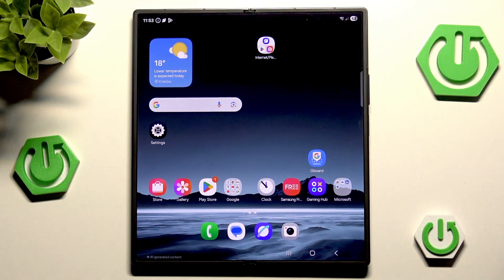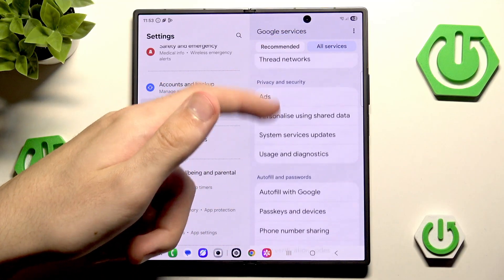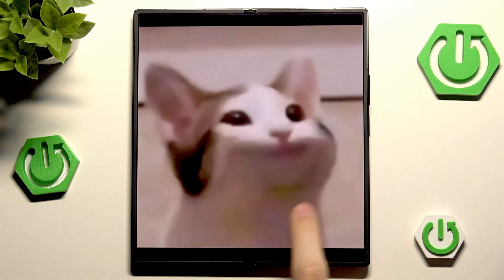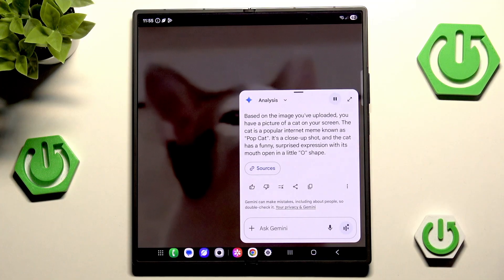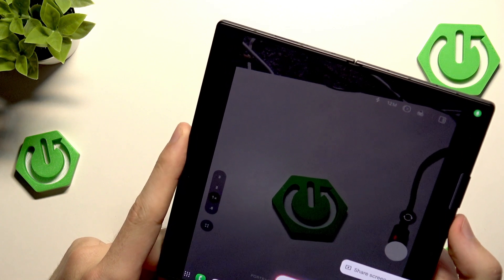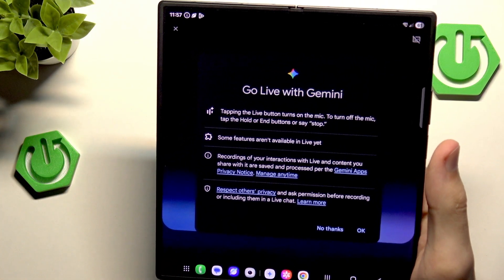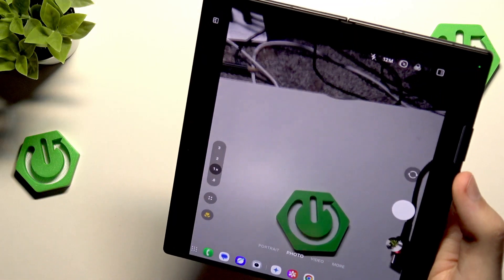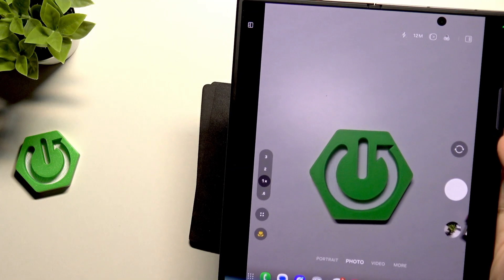How to Use Gemini Live AI Assistant on the Galaxy Z Fold 7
Discover how to use Gemini Live AI Assistant on your SAMSUNG Galaxy Z Fold 7 in this easy step-by-step video. Learn how to activate Gemini, set up the side button shortcut, and enable live screen analysis for smarter, real-time help. We’ll show you how to switch from Bixby to Google’s Gemini, adjust key settings, and interact with Gemini to get instant answers about what’s on your screen. Whether you want to identify images, get information, or make the most of your Galaxy Z Fold 7’s AI features, this guide will help you unlock the full power of Gemini Live. Perfect for anyone looking to boost productivity and get more from their Samsung device.

How to activate Gemini Live AI Assistant on SAMSUNG Galaxy Z Fold 7?
How to set up the side button for Gemini on Galaxy Z Fold 7?
How to use Gemini Live to analyze images and screen content on SAMSUNG Galaxy Z Fold 7?

0:00 Introduction
0:11 Accessing settings and side button shortcut
0:45 Switching from Bixby to Google Gemini
1:05 Enabling Gemini Live and key options
1:33 Using Gemini to analyze images
2:40 Activating live screen sharing with Gemini
4:40 Real-time Gemini AI demonstration
7:00 Ending and tips